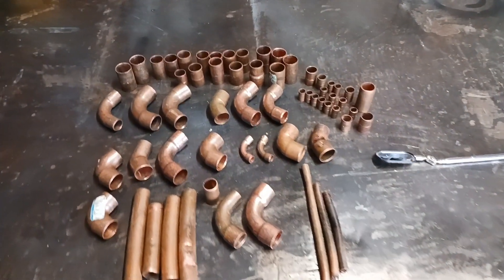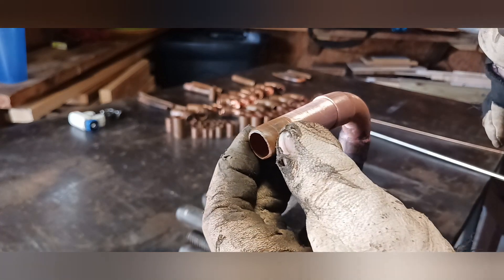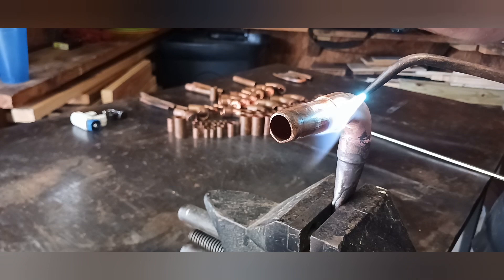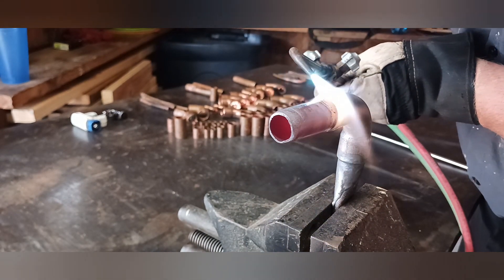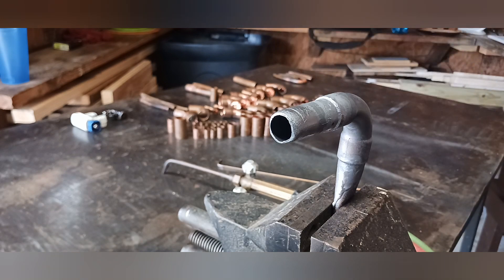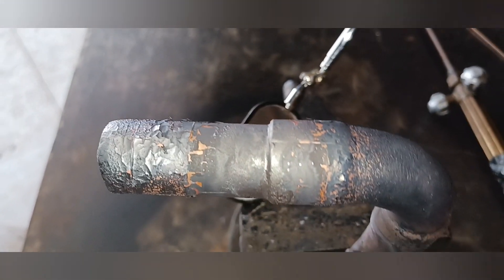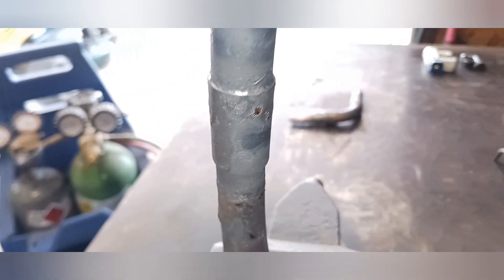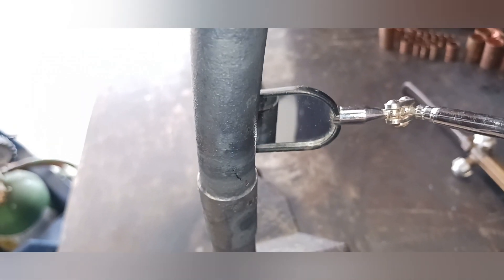Hvac Brazing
Welcome to the community! You are valued greatly.
Video on how to braze HVAC copper 90-degree elbow fitting. Having too much heat or too little heat can make your brazing harder to flow correctly. There is a certain period where your brazing rod will melt perfectly and a certain period where it will run like water with to much heat. If you notice in the video, once enough heat is applied and the brazing rod melted. I will bring back the torch and re-apply the heat in another area.  When the brazing rod melts, it does tend to go towards where the most heat is present.
HERE is some products I recommend that are top rated and will make your brazing alot easier. I do recommend zip tying your striker to your torch set so you know it's there at all times, plus no one will run OFF with it.

If you're looking for a turbo torch set, which some people like. here is the link to a turbo torch set I recommend on Amazon
Uniweld torch set highly recommended (I like the front storage on it personally)
Striker (I recommend zip tying to torch set)